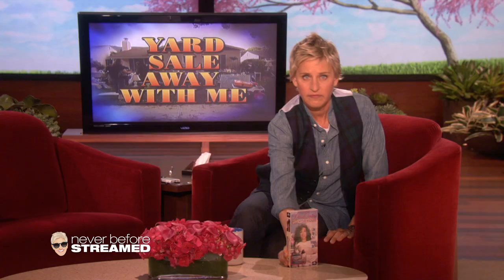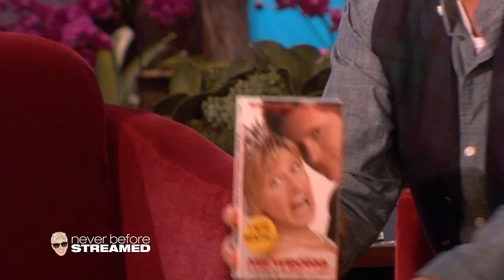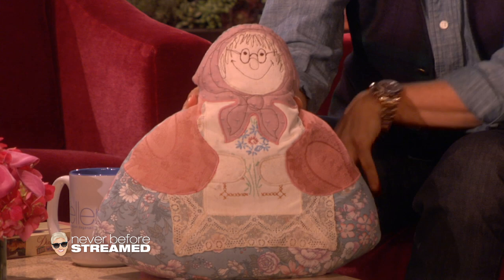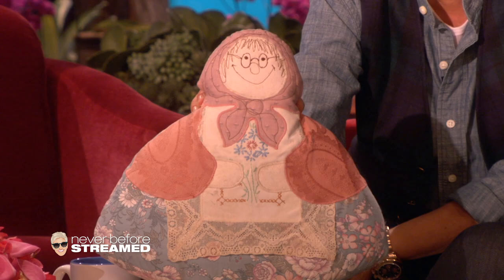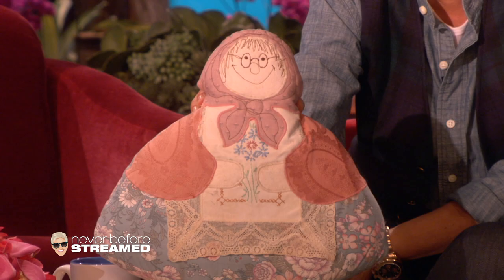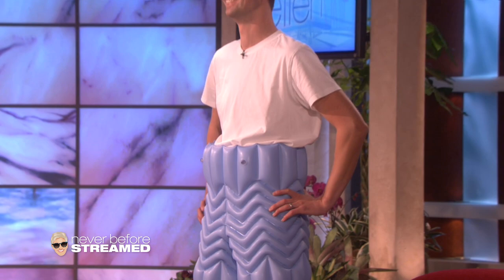Dixie Carter’s Unbelievable Workout Video on "Ellen" (Season 7)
Ellen and Portia found some incredible things at a yard sale, including a workout video from Dixie Carter that you just have to see to believe. [Original air date: October 5, 2009]

The place for laughs, joy, stars, surprises, and everything Ellen.